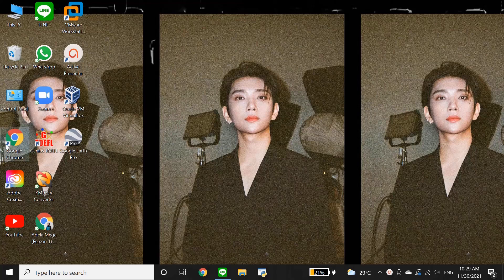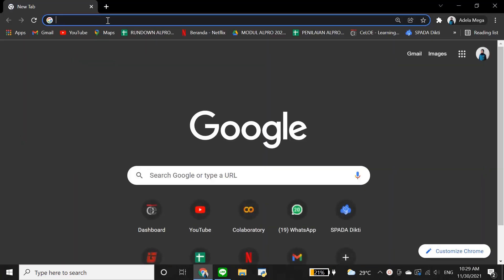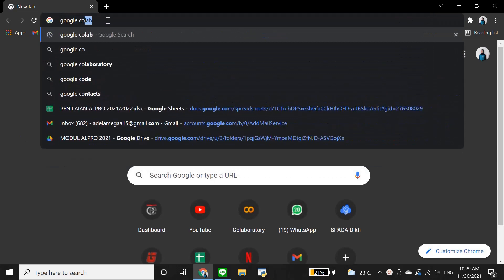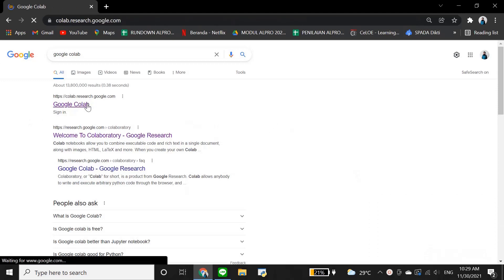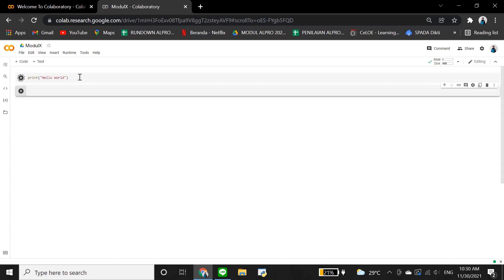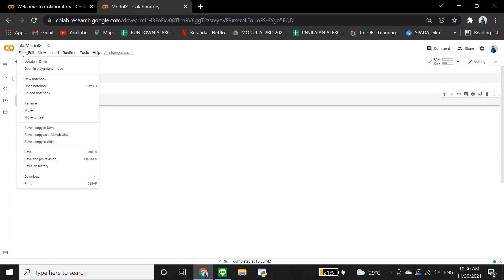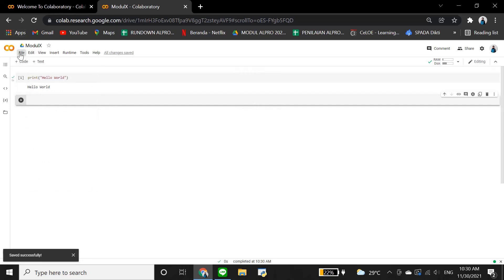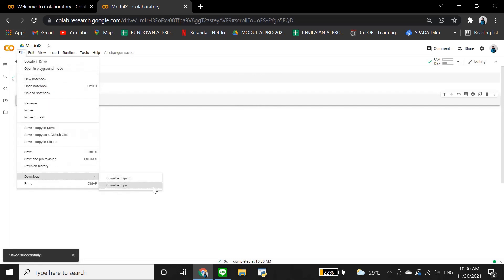[ALPRO 2021] Modul 5 - Tutorial Study Case Travel Salesman Problem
Video ini berisikan penjelasan  cara menggunakan Google Collab yang akan digunakan dalam Hands-on Modul 5

Selamat belajar,
Best Regards.

Untuk info lebih lanjut, bisa hubungi kami di:
Line@ : @LKP3752O